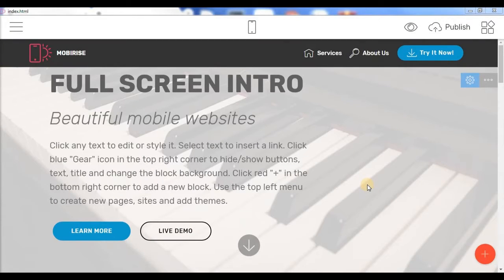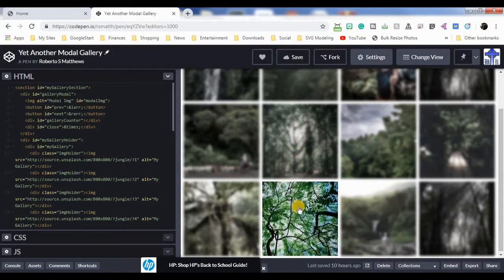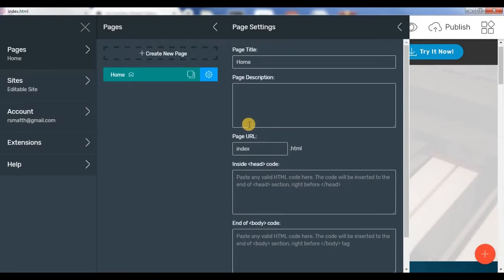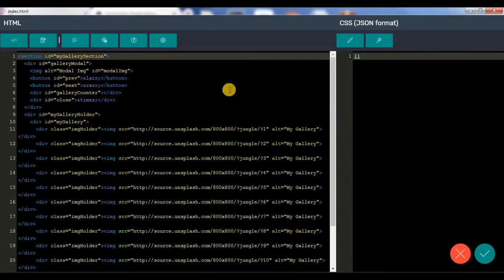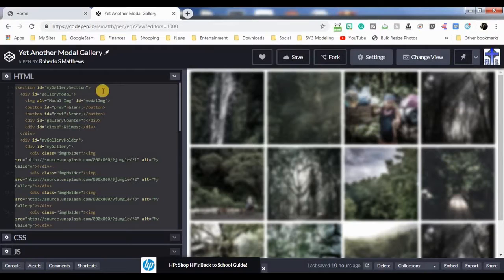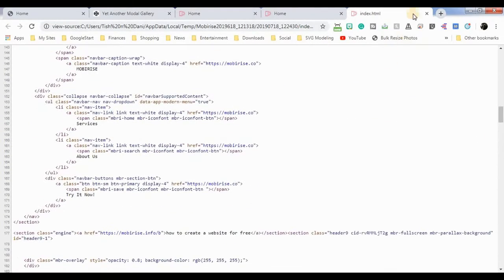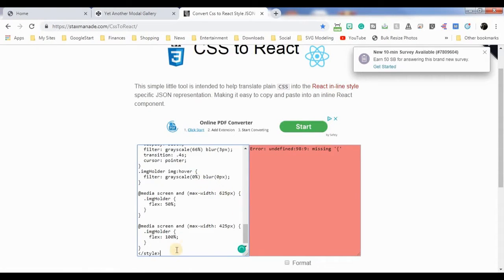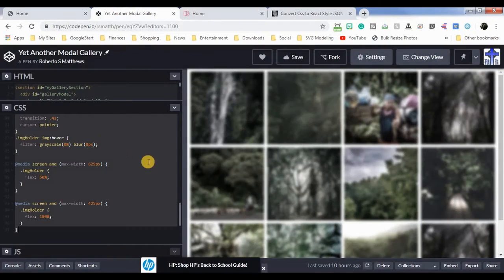DeltaPi - Adding Custom Gallery to Mobirise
In this video, I show you how to add custom CSS and JS to your Mobirise site.  We will be using DeltiPi Page Settings which can be found here: